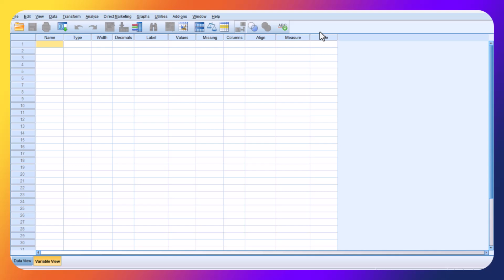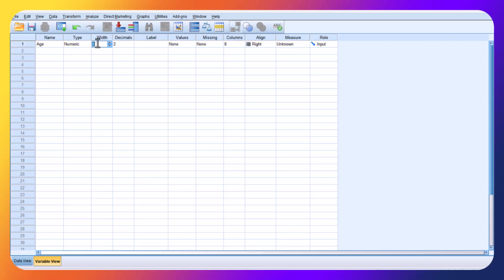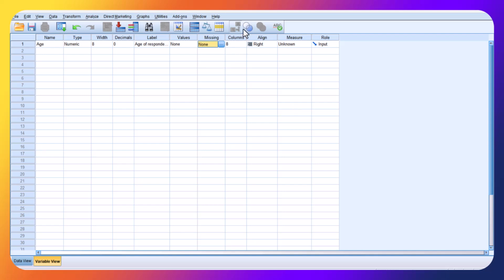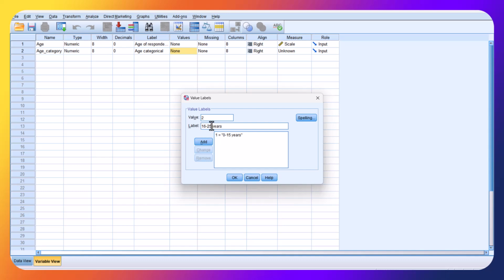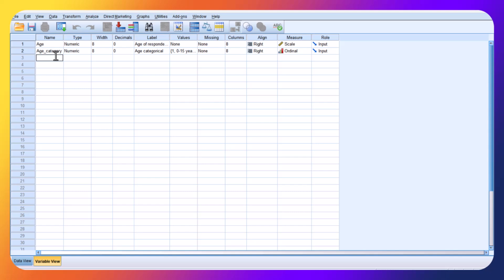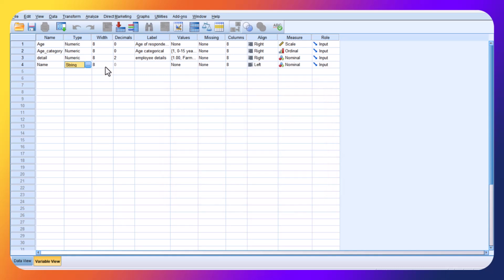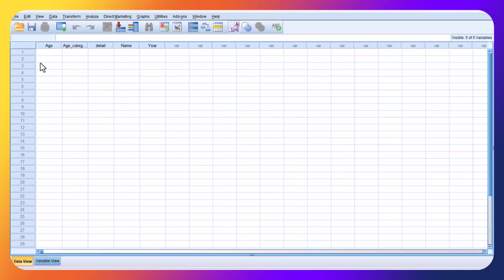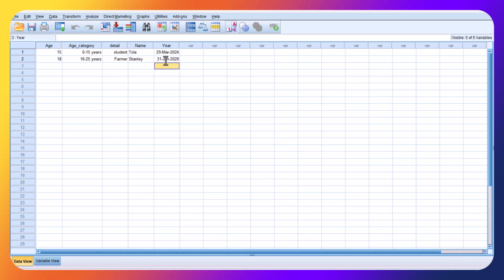Data entry in spss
🎯 Title: Data Entry in SPSS | Beginner’s Guide

📘 Description:
Learn how to enter and manage data in SPSS the right way!
In this step-by-step tutorial, Stanley Agbam shows you how to define variables, input data, handle missing values, and prepare your dataset for analysis.

Perfect for students, researchers, and beginners who want to master SPSS basics and improve their data analysis skills.

💡 You’ll learn:
✔ How to use Variable View & Data View
✔ Data labeling and entry tips
✔ Handling missing data in SPSS